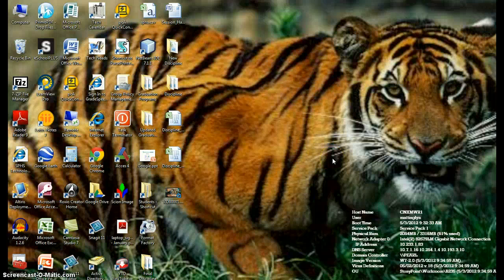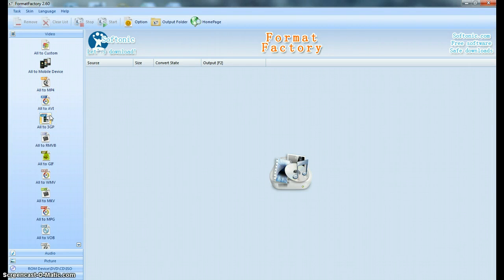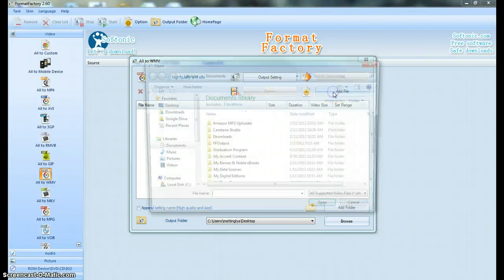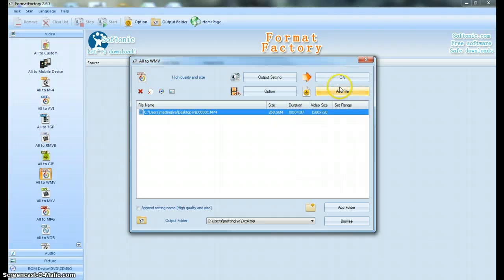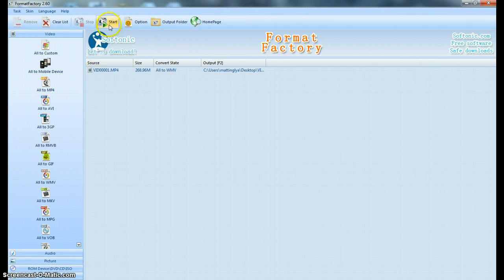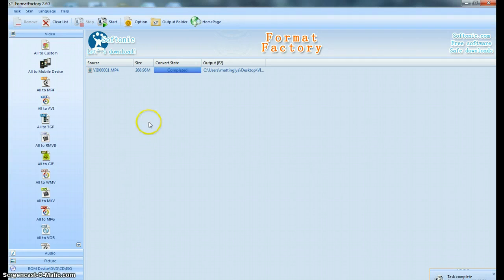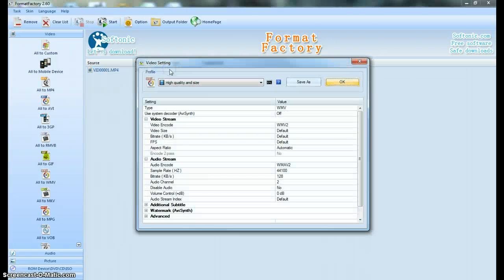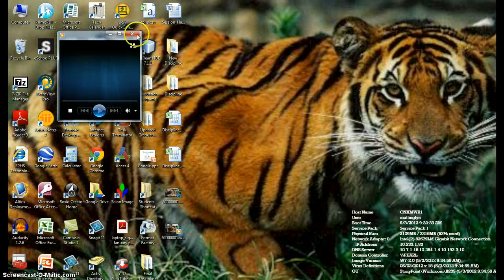Format Factory Tutorial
How to use Format Factory